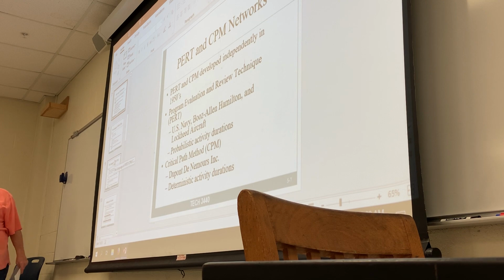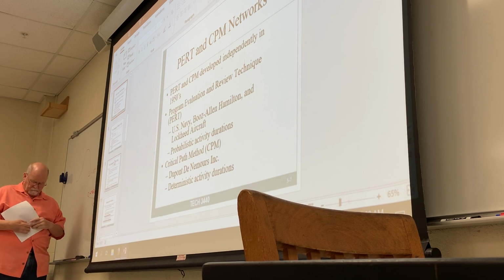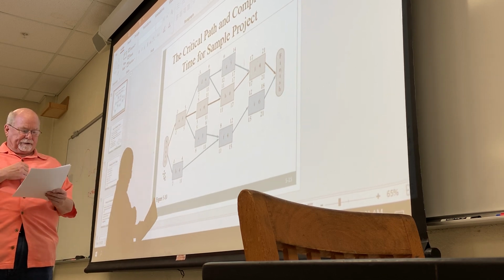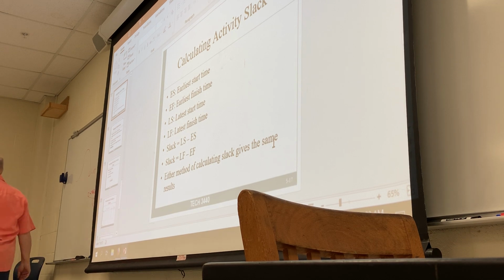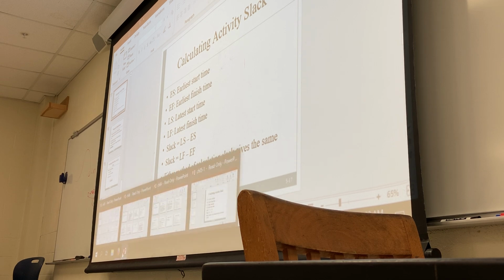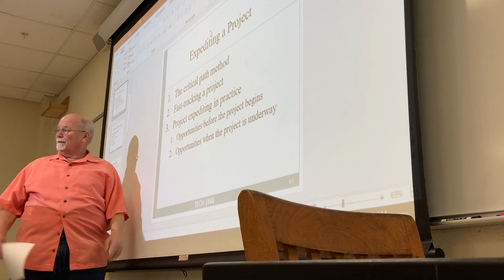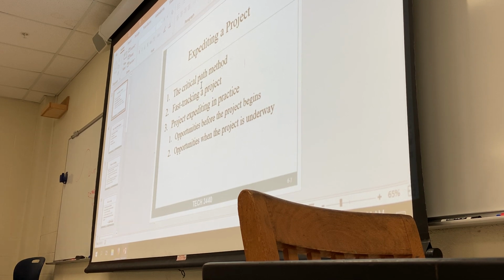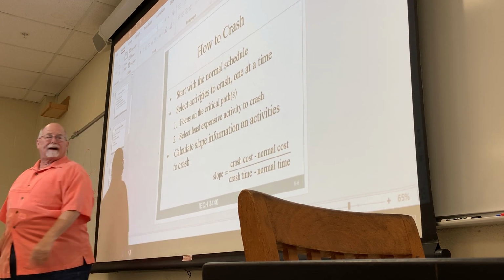TECH 3440 - Final review